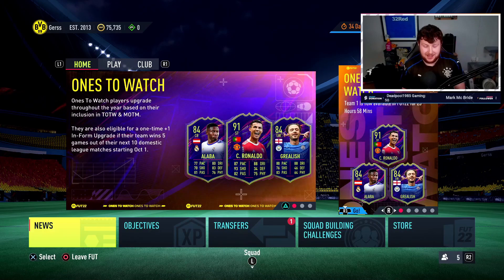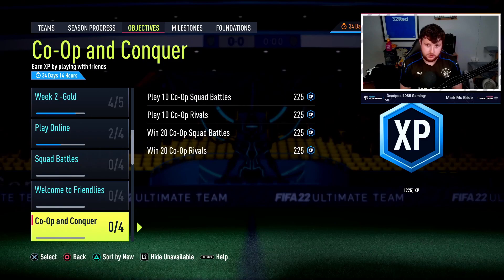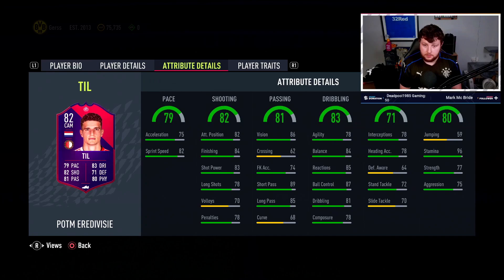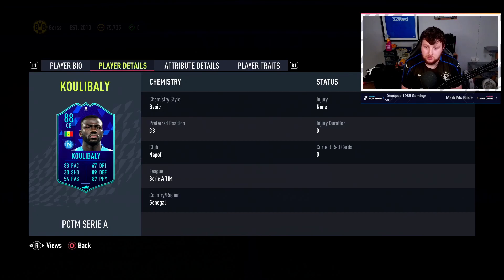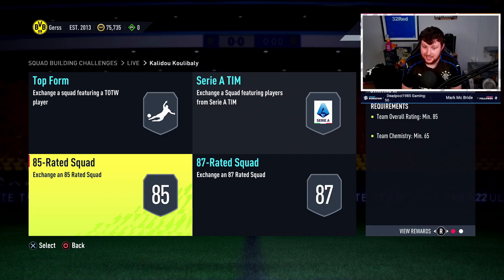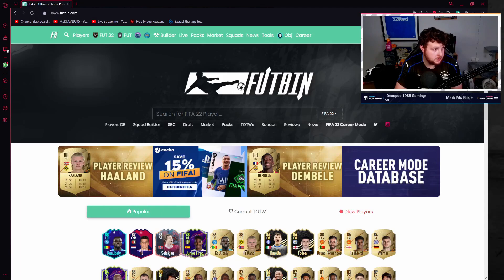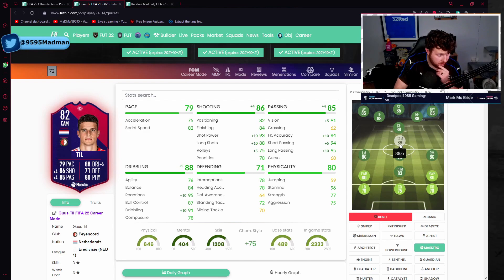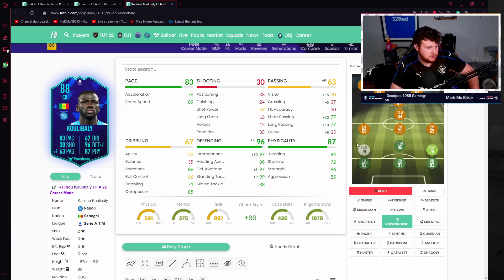SERIE A POTM 88 Kalidou Koulibaly + Eredivisie POTM 82 Guus Til - FIFA Ulitimate Team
6pm content for the boys lets go. Insane value Pedro defo go and do this.

If you like what you see don't fee like you have to any donation would greatly appreciated

My Setup
Ps4 Controller
Elgato Capture Card HD60S
Elgato Stream Deck
Logitech C270 HD Webcam
Astro A10 Headset
HP 27o Full HD 27 Inch Gaming Monitor

voice